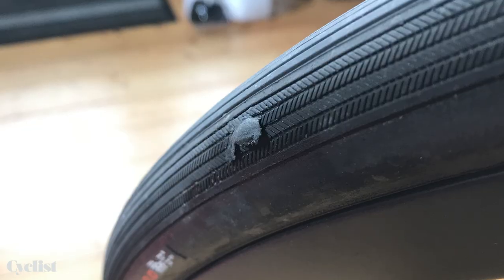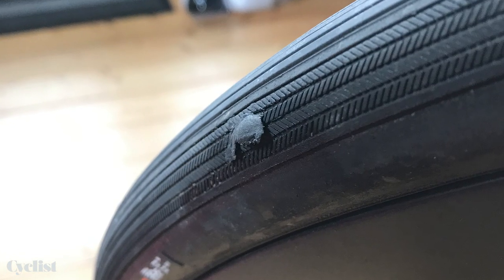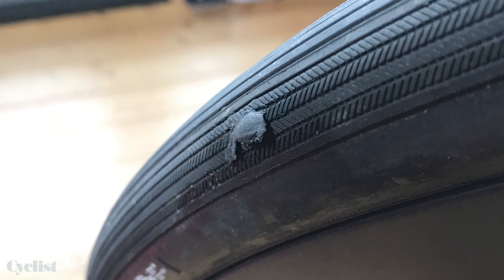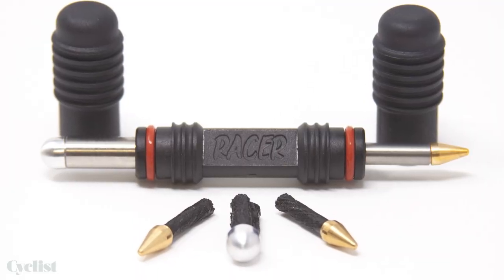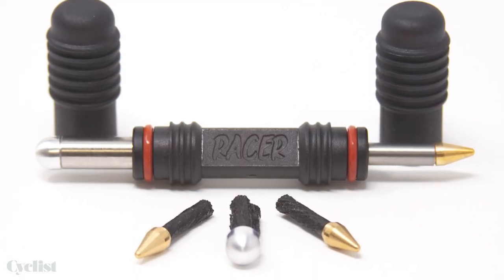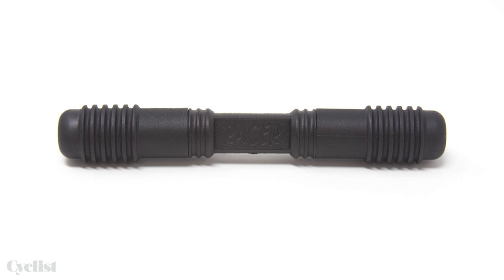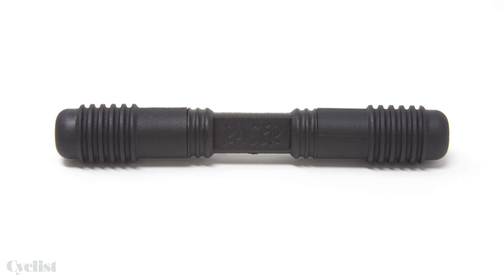What is a tubeless plug? Dynaplug Racer First Look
Repairing inner tubes has been part of cycling since the invention of pneumatic tyres in 1887, but in recent years there's been an altogether different type of tyre, and different way to repair them.

Tyre plugs essentially bulletproof tubeless tyres against flats. Cyclist tech editor Sam Challis talks you through the Dynaplug Racer Carbon, a very slick tool that could mean you never need to carry a tube again.

Hold on to your hats people, things are about to get nerdy.

If you enjoy our in-depth tech content, please follow our channel, where we have great insight into tech, and advice on training and maintenance. And expect much, much more soon